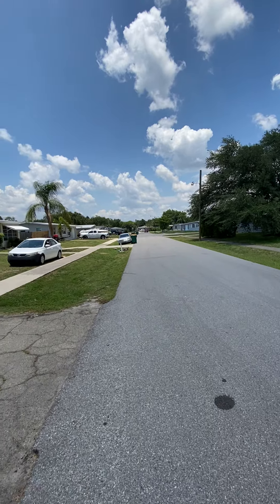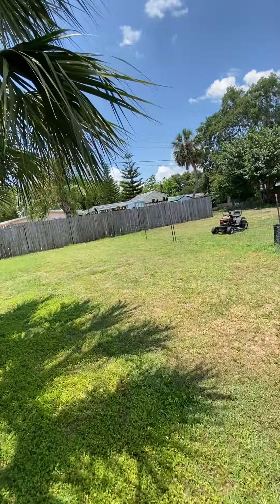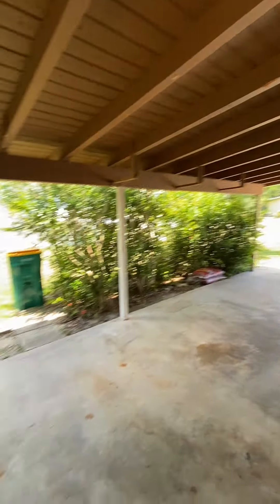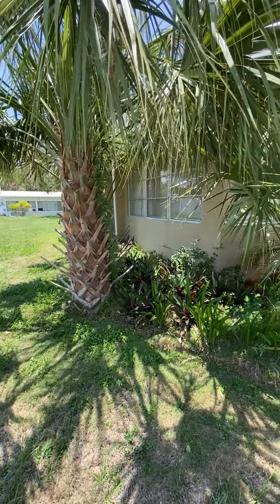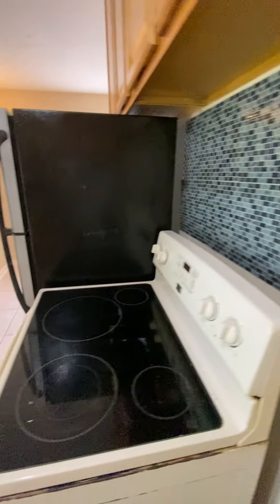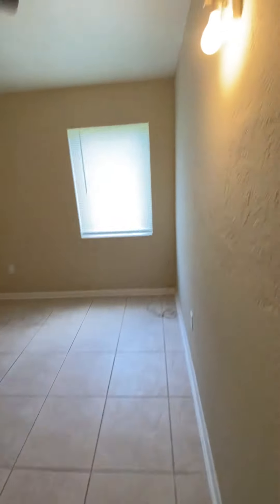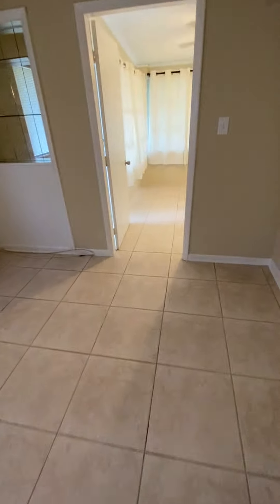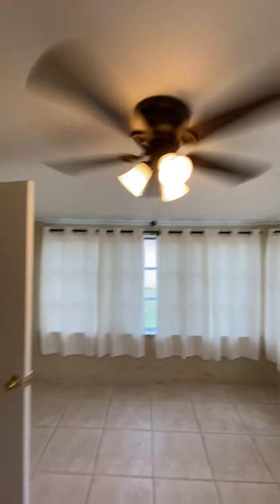2011 Ednor st